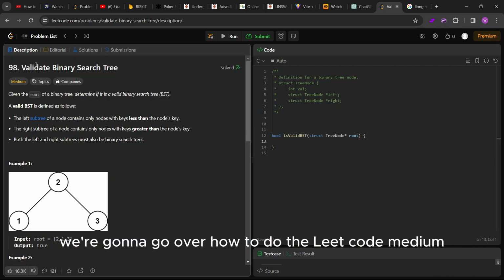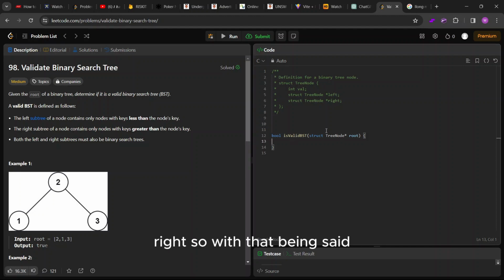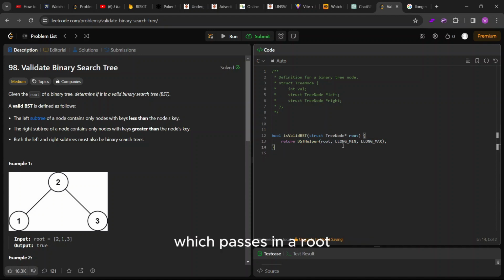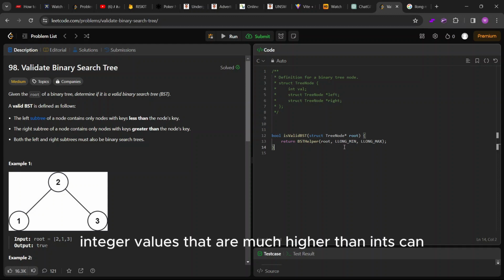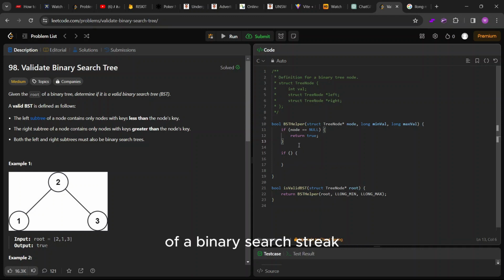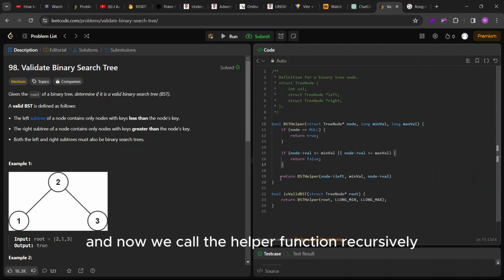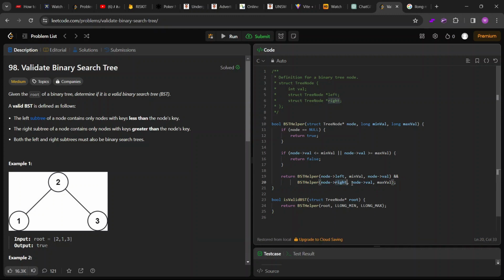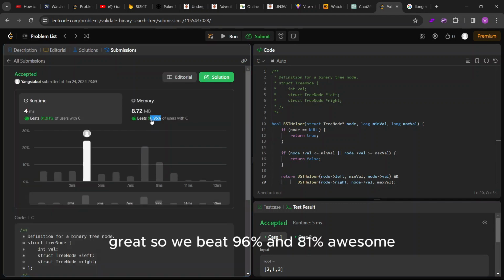LeetCode - Validate Binary Search Tree in C